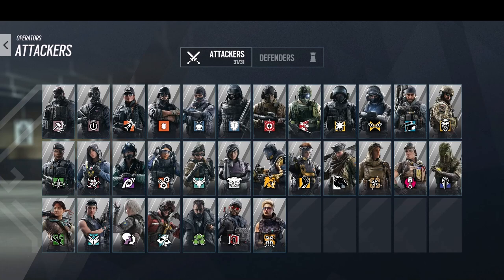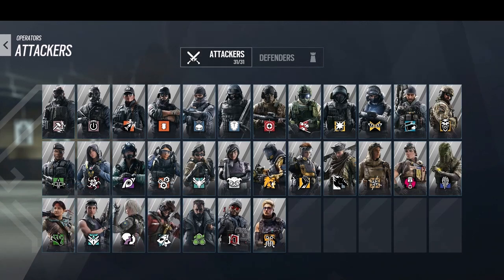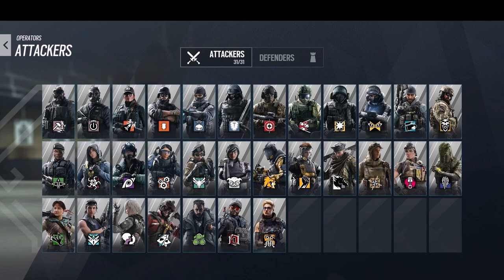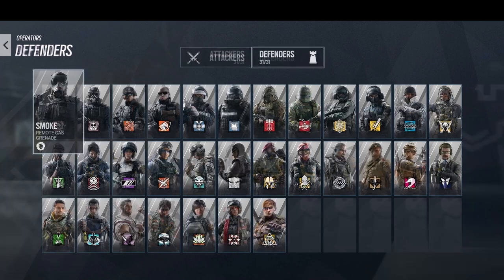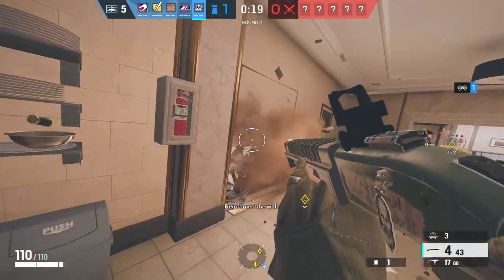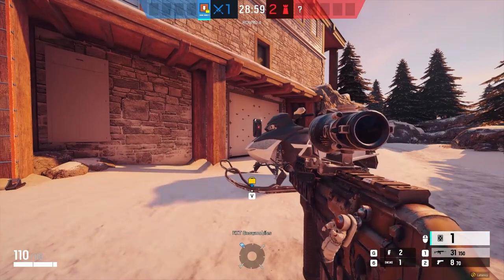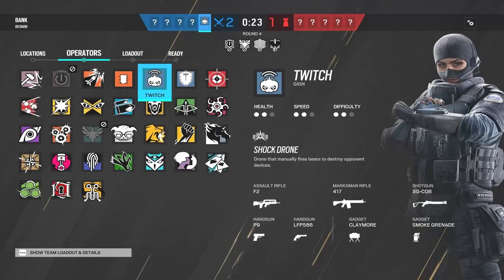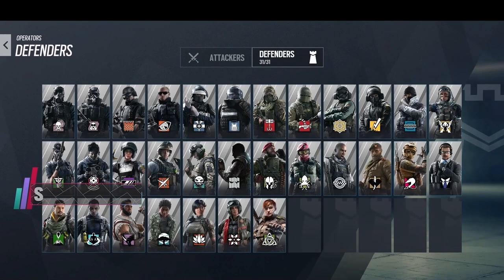Team Comp – Rank Up Advanced Series | Rainbow Six Siege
Team Composition – Rank Up - Welcome to the Rainbow Six Siege Rank Up Series by Gameplan. In today’s episode, Zironic gives tips on proper team composition. Use this and the rest of the series as guides to ultimately help you and the crew to Rank Up!

Introduction - 0:00
Operator Picks - 0:20
Always Helping the Team - 0:52
Example - 1:42
Synergy Picks - 1:57
For More Tips & Tricks – 2:44